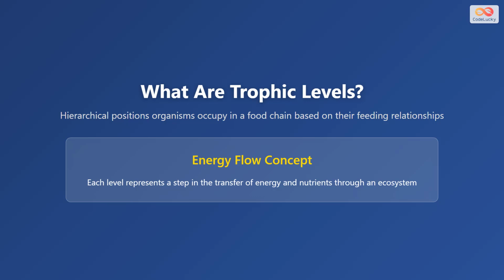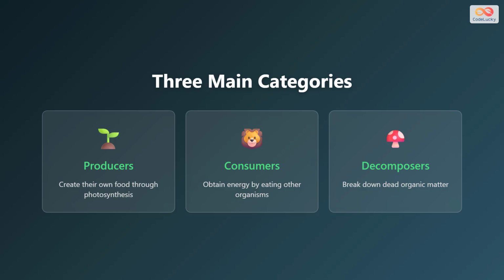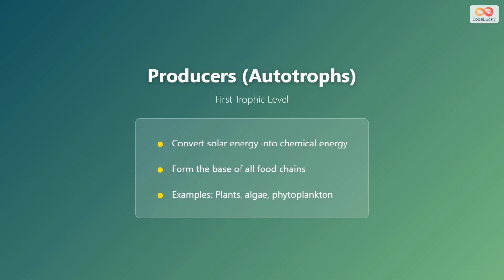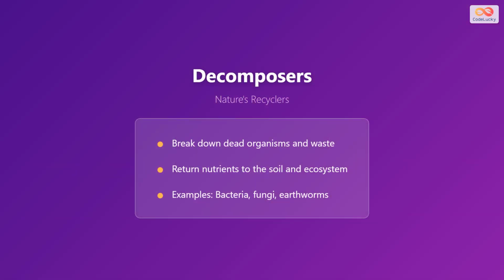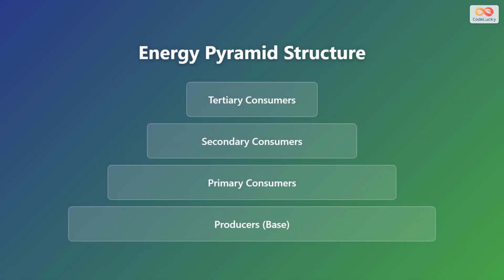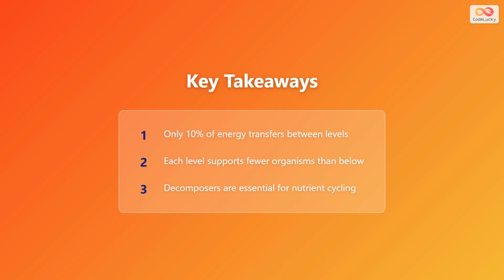Trophic Levels Explained: Producers, Consumers & Decomposers | Ecology Basics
🌿 Learn about Trophic Levels in this comprehensive ecology lesson!

Discover how energy flows through ecosystems and understand the feeding positions of different organisms. This video breaks down the three main categories: producers, consumers, and decomposers.

📚 What You'll Learn:
• What trophic levels are and why they matter
• Producers (autotrophs) and their role in ecosystems
• Primary, secondary, and tertiary consumers
• The essential role of decomposers in nutrient cycling
• Energy pyramid structure and the 10% energy transfer rule
• How each level supports the next in the food chain

🌱 Producers create energy through photosynthesis
🦁 Consumers obtain energy by eating other organisms
🍄 Decomposers recycle nutrients back into the ecosystem

Perfect for students learning ecology, environmental science, or anyone curious about how nature works! This beginner-friendly guide explains complex concepts in simple terms.

Chapters:
00:00 - Trophic Levels
00:27 - What Are Trophic Levels?
01:02 - Three Main Categories
01:37 - Producers (Autotrophs)
02:09 - Consumers (Heterotrophs)
02:45 - Decomposers
03:16 - Energy Pyramid Structure
03:47 - Key Takeaways
04:23 - Outro